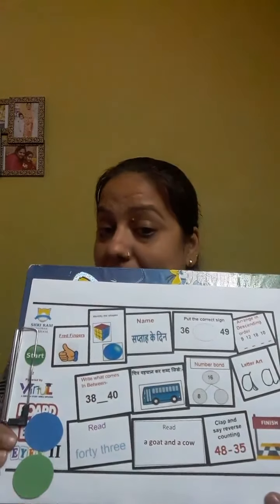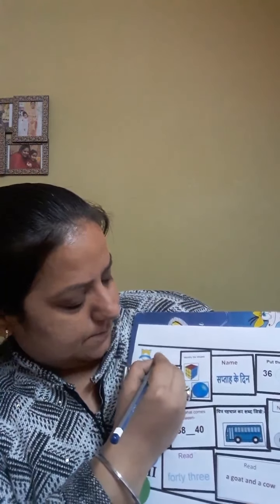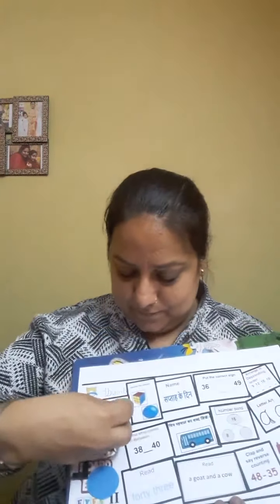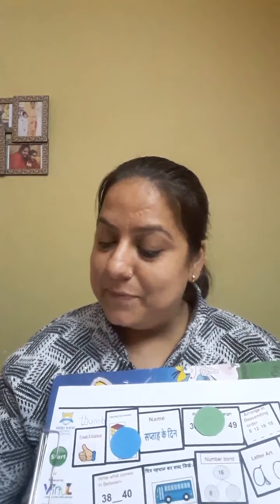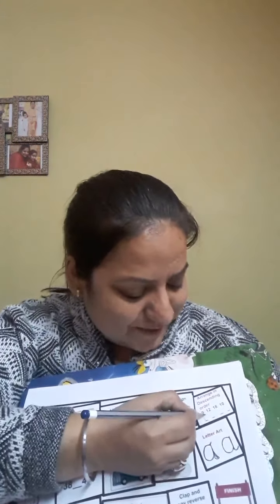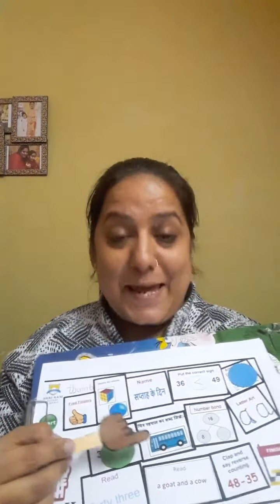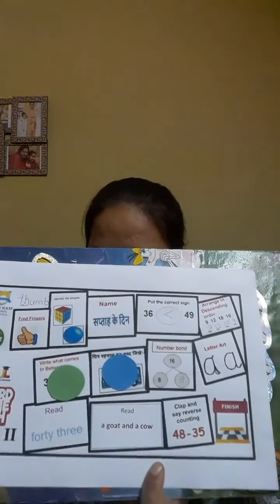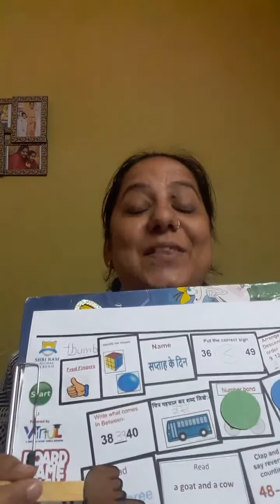EYFS 2 - Board Game